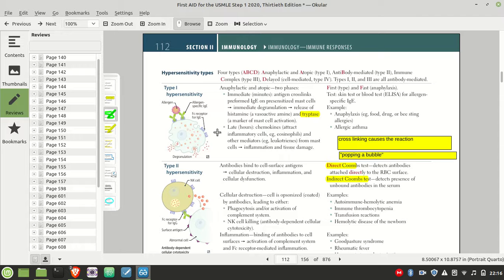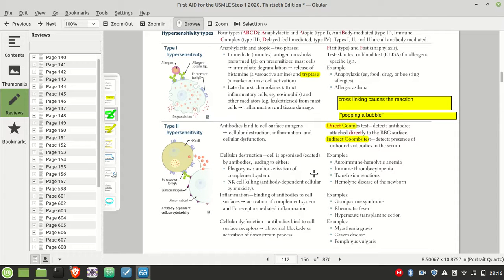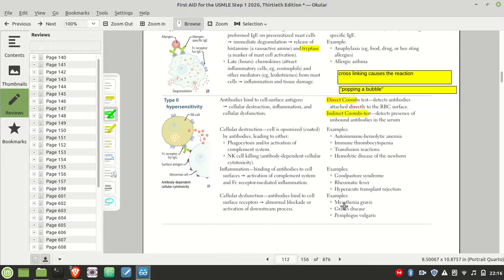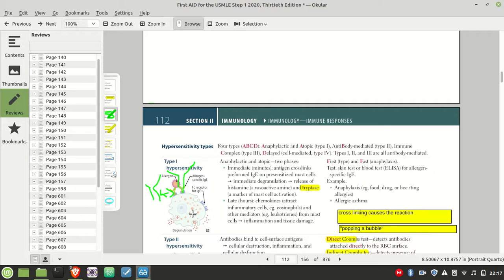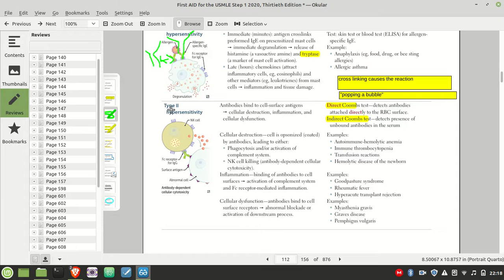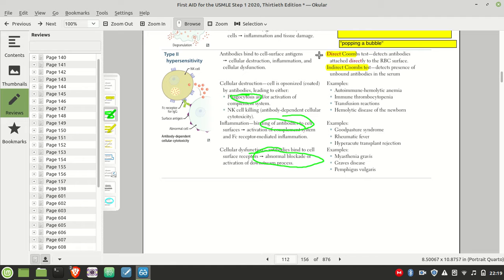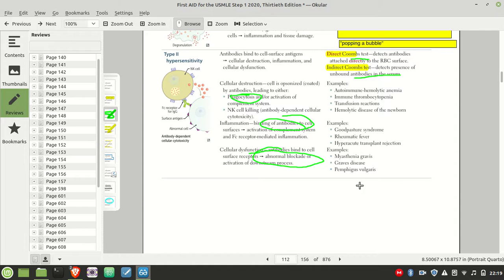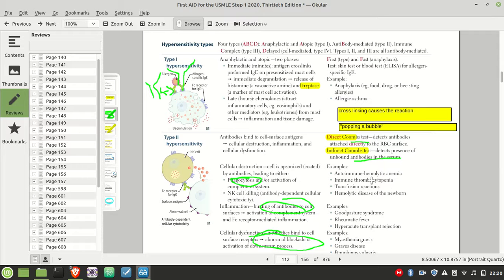First Aid USMLE 2020 Immunology Page 112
Type 1 and 2 Hypersensitivity Reactions